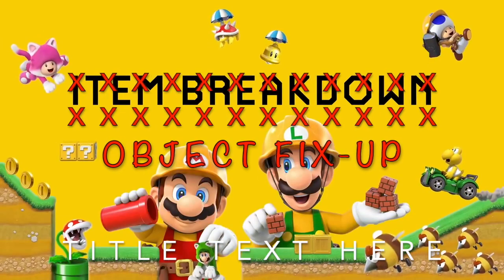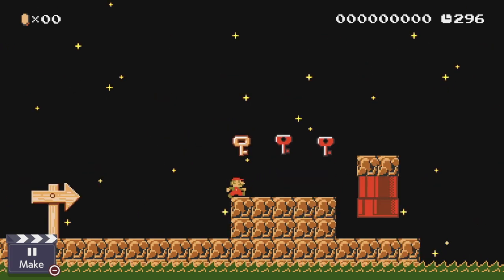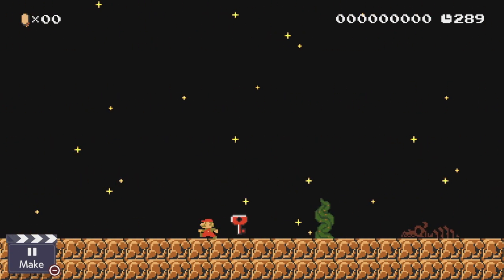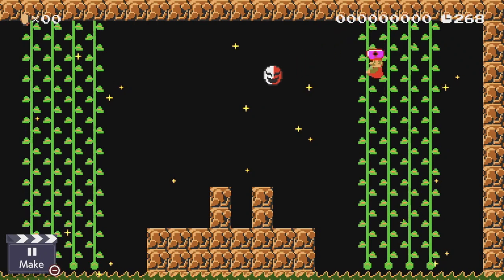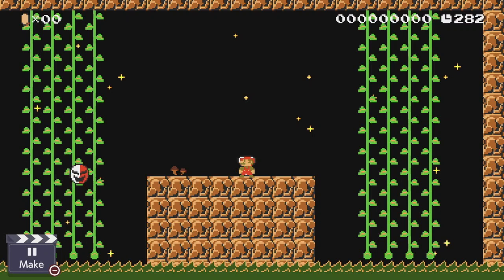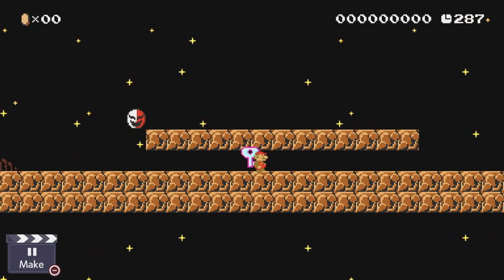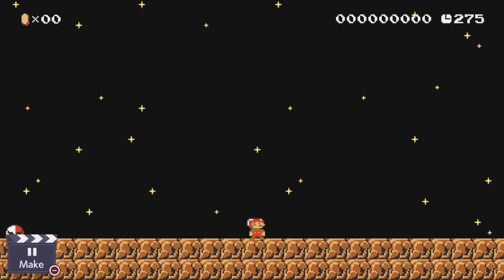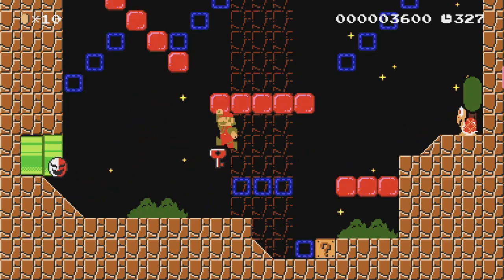Phiguring out Phanto in Mario Maker ft. Tobias Bergdorf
Phanto is a challenging course part to use properly. Here, I discuss how phanto works so you can use him without fear of making a level that sucks. Tobias Bergdorf doesn't know anything about this video at the time of posting lol.

Featured levels:
Jump detector level: 3K2-S1R-4JF
Phanto's Phantastic Phorest: 4G7-J1K-3NF
The viewer level clip was from DrHazar's stream, playing a level by thormator.

Maker ID: Q1C-F5R-82H and PJT-7QY-SWF